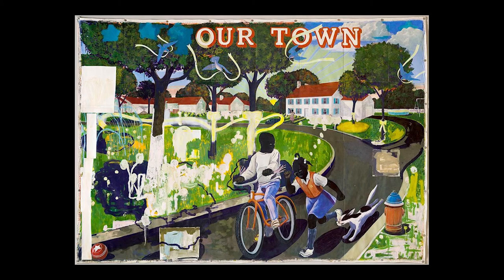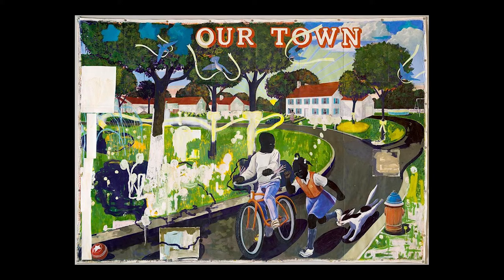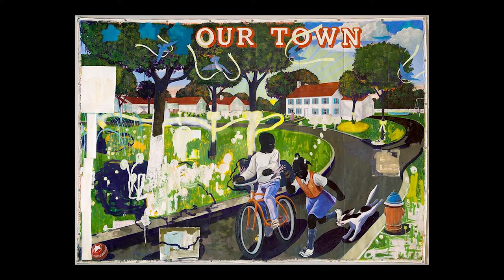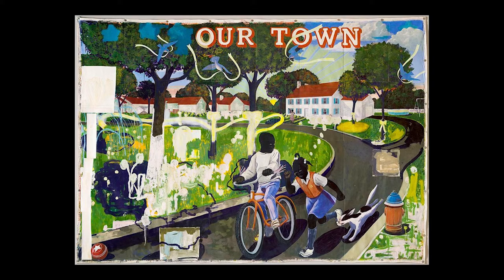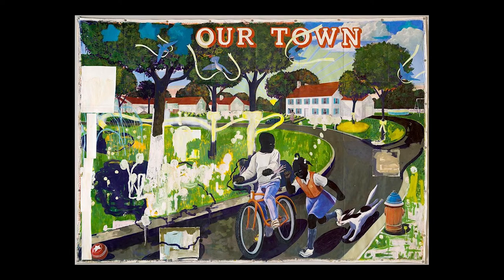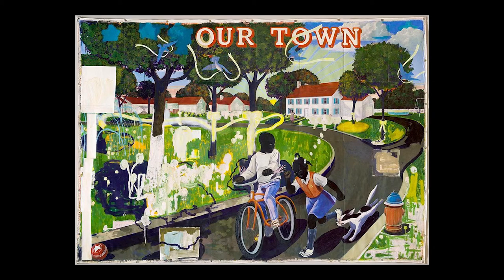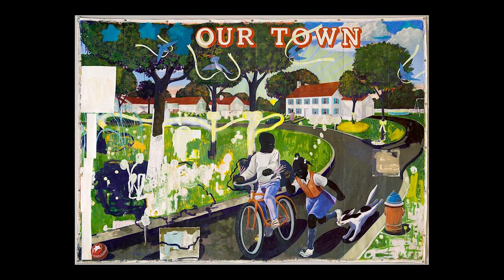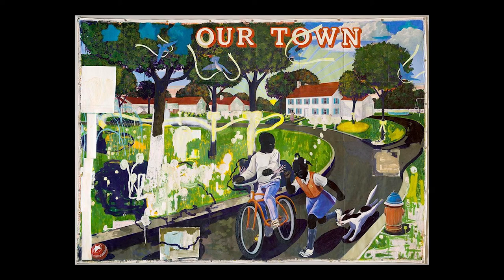Kerry James Marshall, “Our Town”, 1995 | My Museum Classroom Kit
In this video you will learn about Kerry James Marshall’s artwork “Our Town” as well as hear from guest artist Kinya Christian.

Written by Raven Cook
Produced by Will Knauer